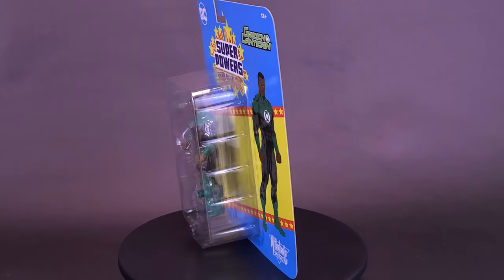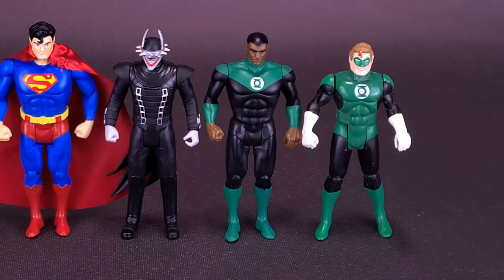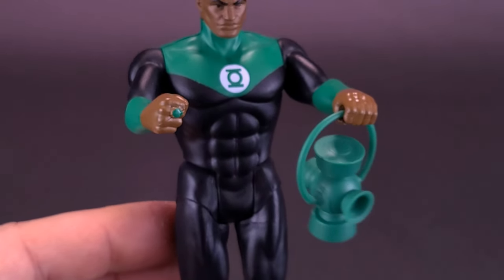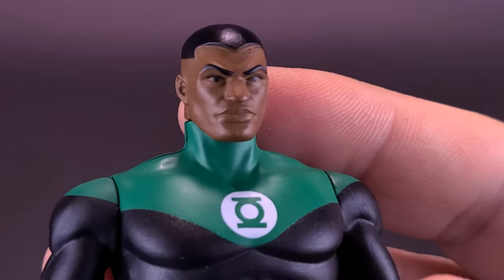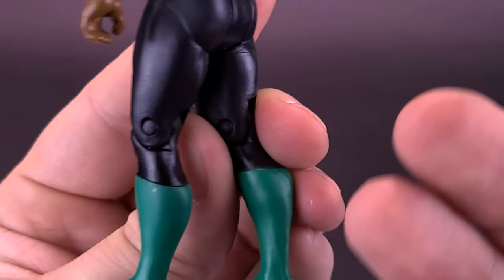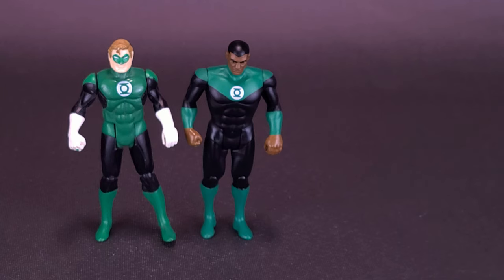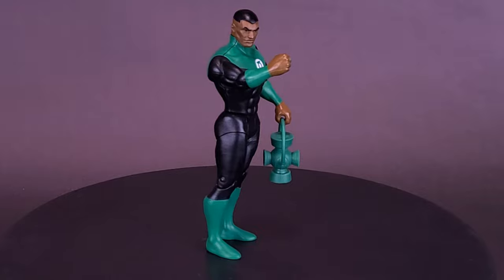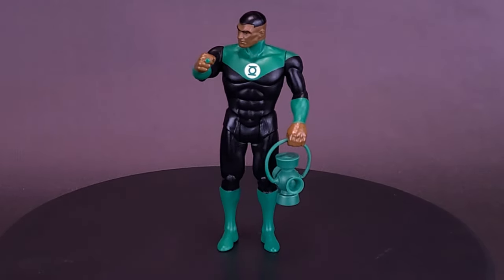McFarlane Toys Super Powers Green Lantern John Stewart Figure